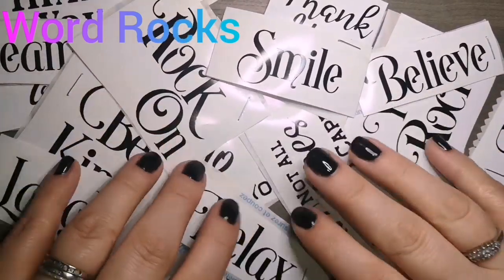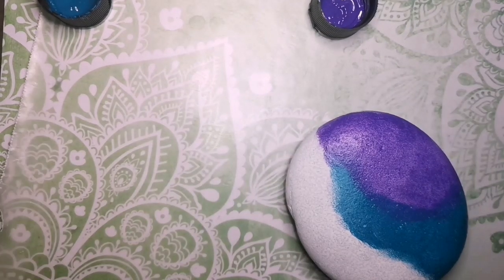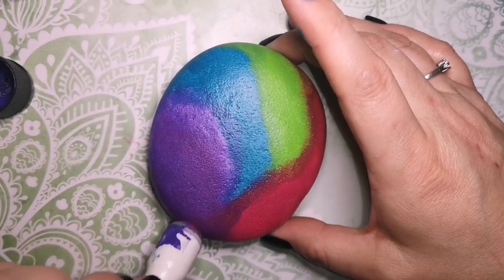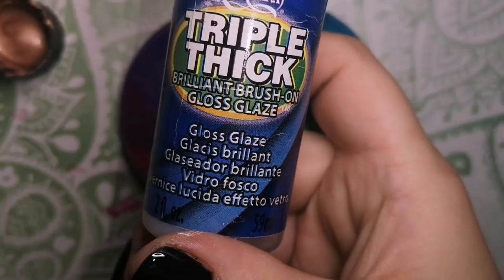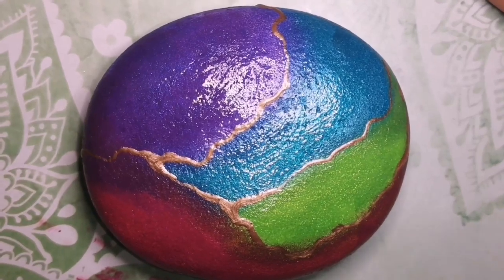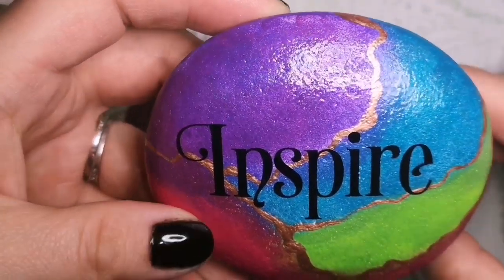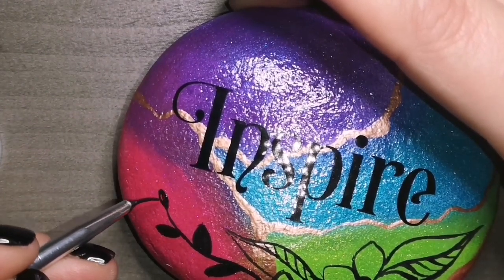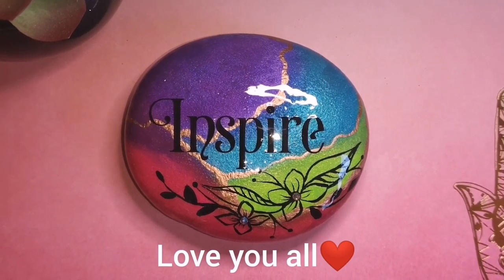Word Rocks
Rocktastic Arts on Etsy! For your vinyl words!!

Paint colours-
DecoArt: white, black, lavender, spun gold
Folkart: magenta, lime green, perfect purple
Craftsmart- teal
Apple barrel-
Martha Stewart-
DecoArt Americana-
DecoArt triple thick used as glue for glitter

Flat back Crystals-
Crystal AB Mix SS5, SS10, SS16,...